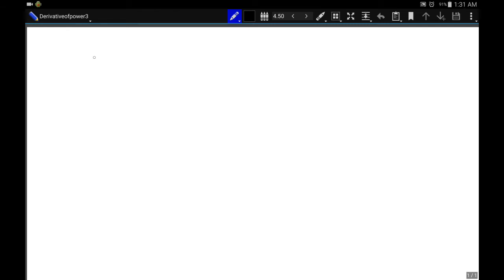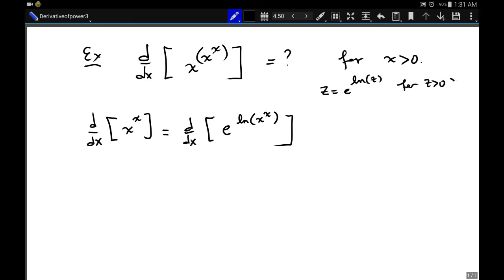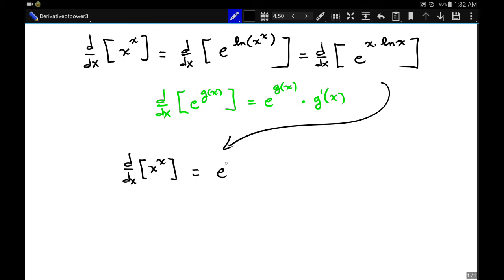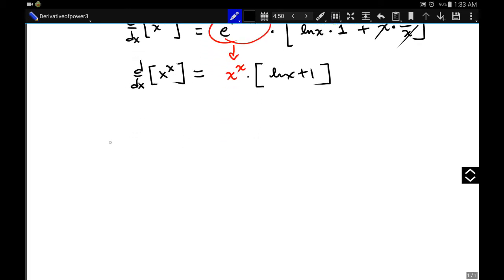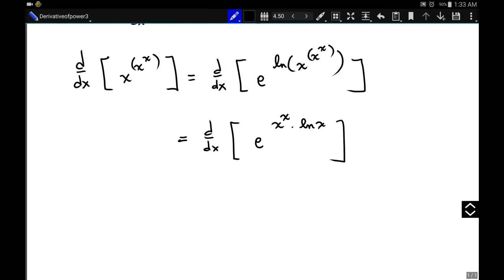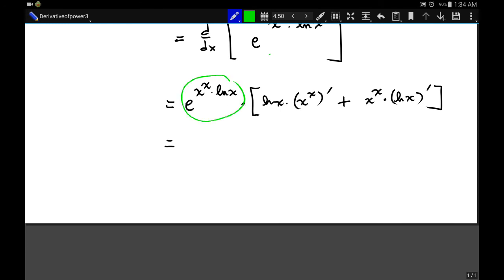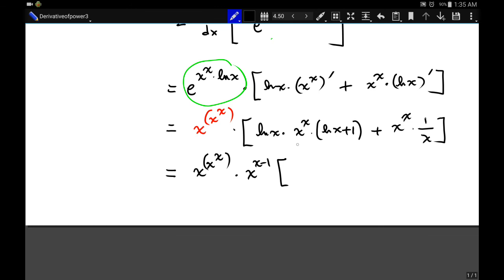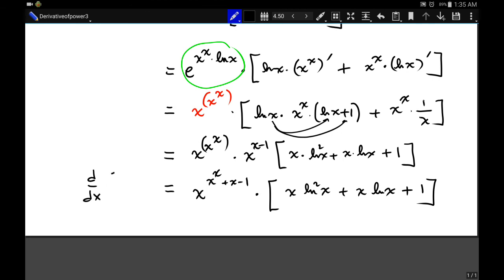Derivative of x^(x^x) using chain rule and natural log and exponential functions